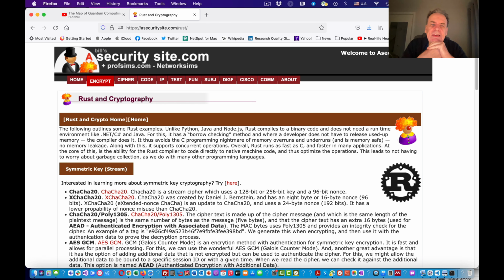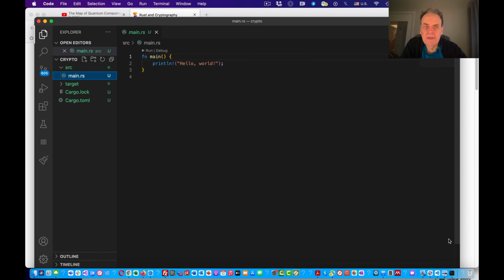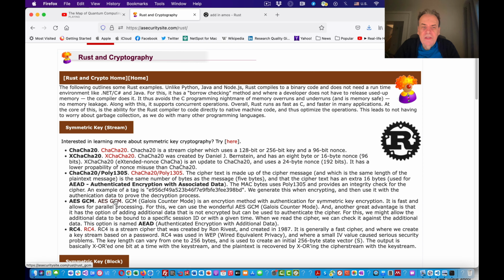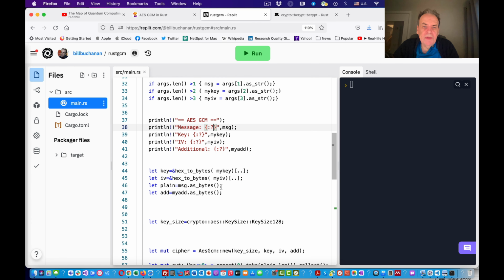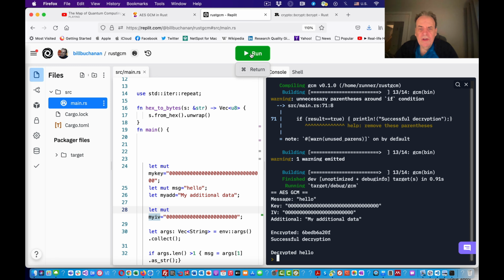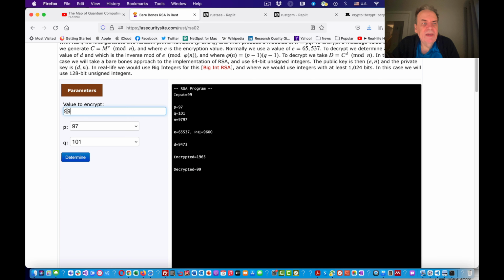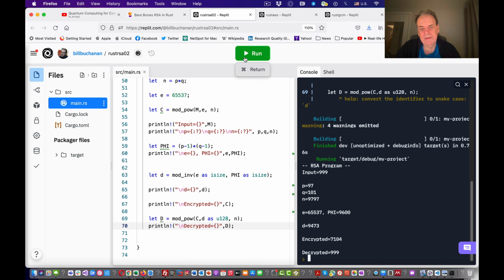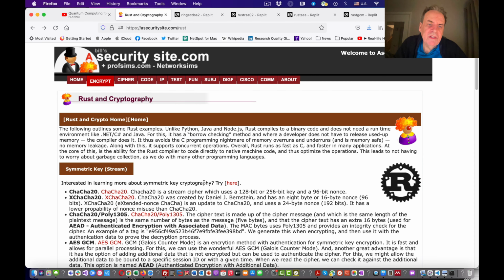Introduction to Rust and Cryptography